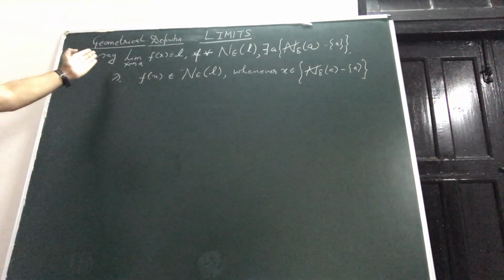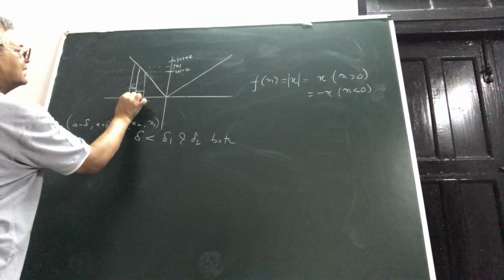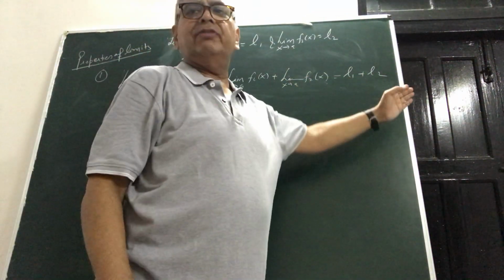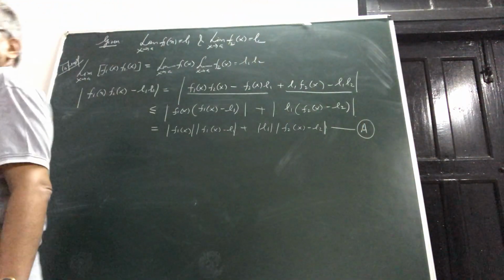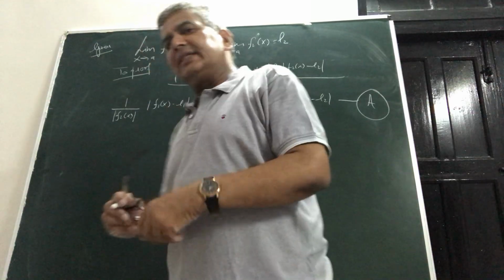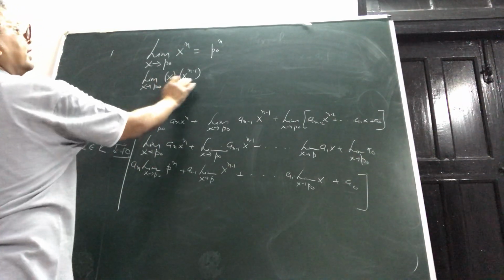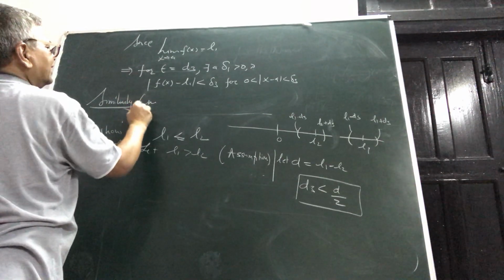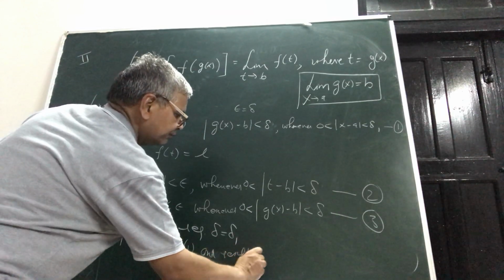Theory Of Limits,Part II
Fundamental Of limits by Arvind Gaur, Principal, Kendriya Vidyalaya, DL, Meeerut